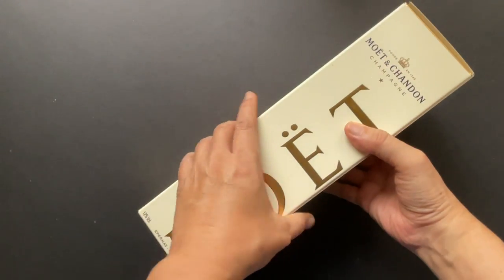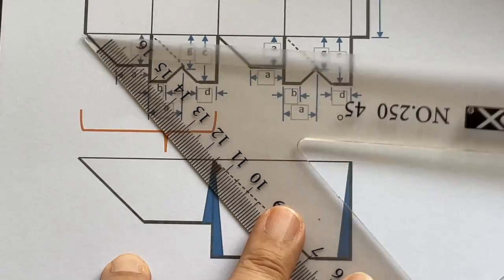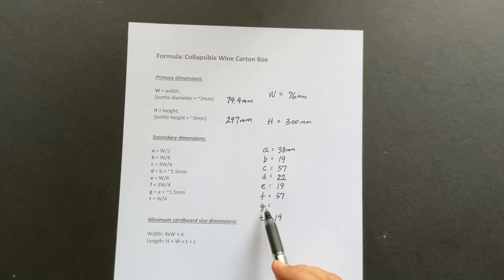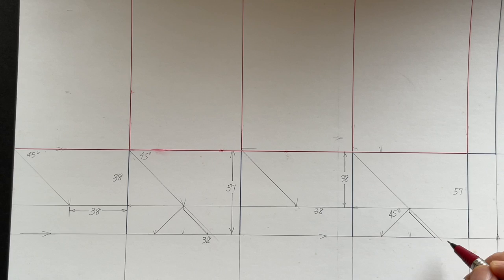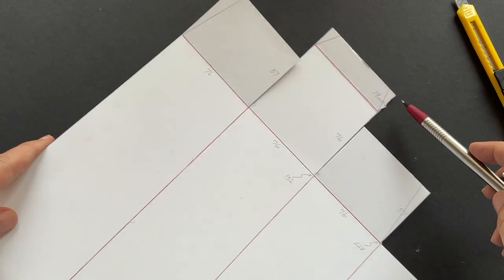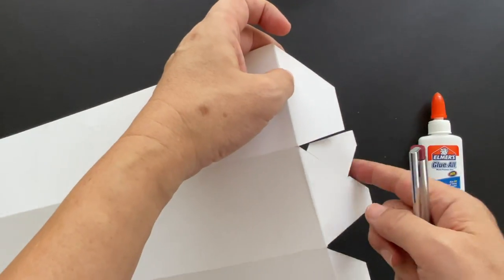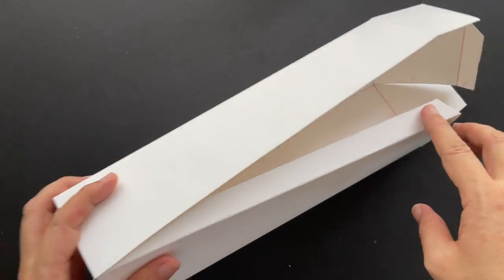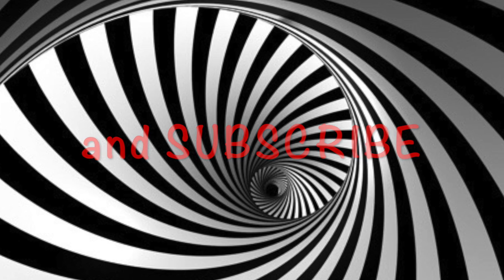How to Make Collapsible Reusable Carton Box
This video shows you how to make a collapsible and reusable carton box. It is suitable for wine and liquor bottles, but you can make one for any other items you want to box.  Just follow the template and the accompanying formula.  Enjoy and happy DIY.